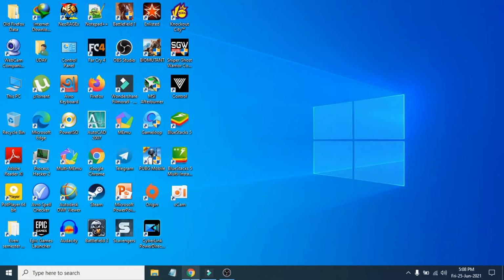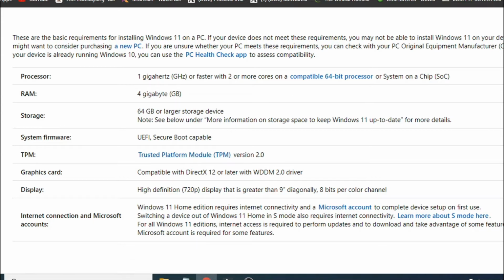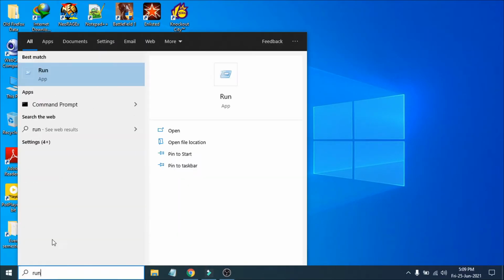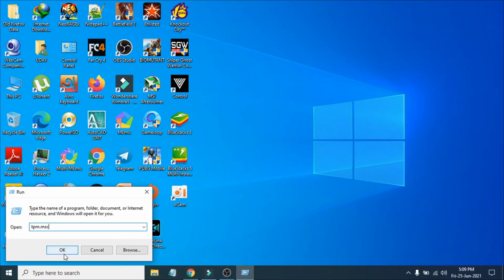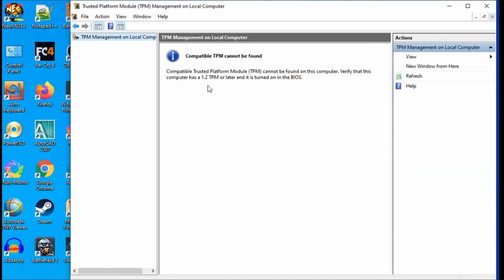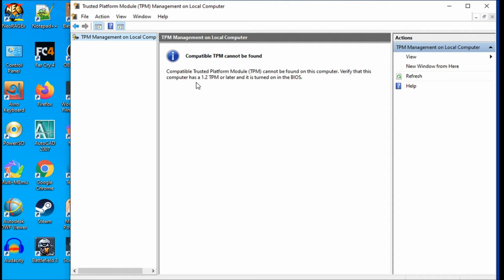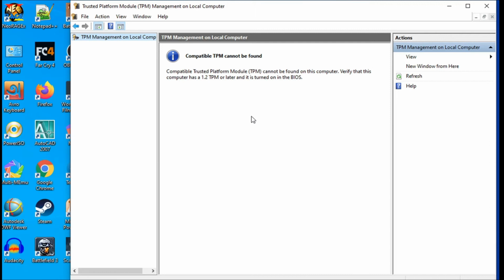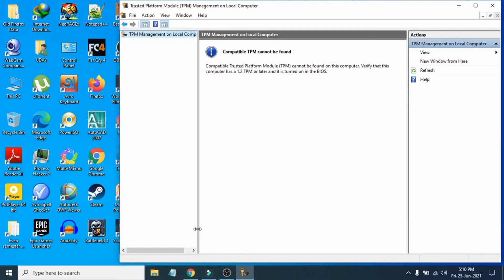How to Check If Your PC/Laptop Can Run Windows 11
In this video tutorial I'm showing you how to check if your pc can run windows 11 and support it . its very important to check first and than we can make another video  trying to upgrade from TPM 1.2 to 2.0.

In this tutorial you will see how to check that TPM is installed in PC or not. This TPM error has apparently been reported as an issue with the upcoming Windows 11 release,  so this tutorial can be useful for those viewers.

Issues addressed in this tutorial:
Check If Your PC Can Run Windows 11
pc can't run windows 11
this pc can't run windows 11 error
Can this computer run TMP 2.0

The TPM management tool built into Windows will show you whether your PC has a TPM. To open it, press Windows+R to open a run dialog window. Type tpm.msc into it and press Enter to launch the tool.